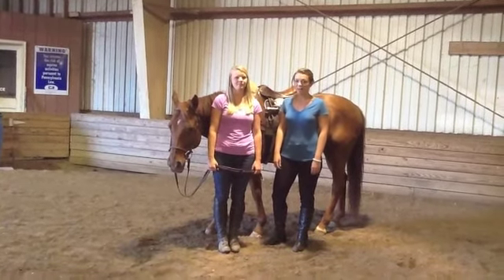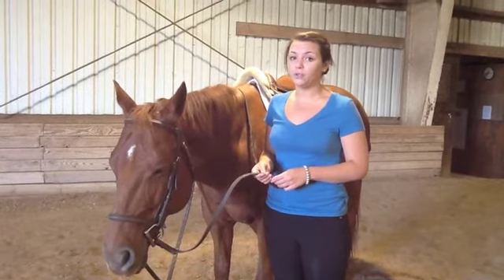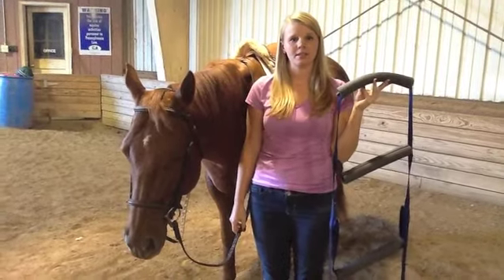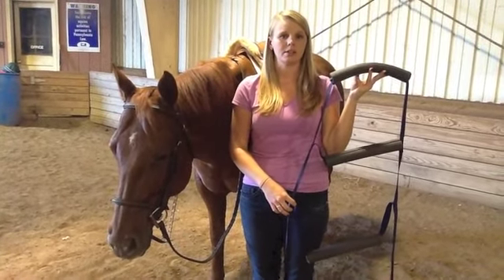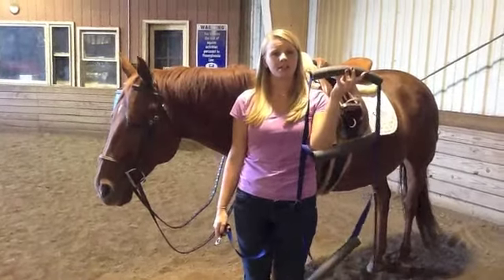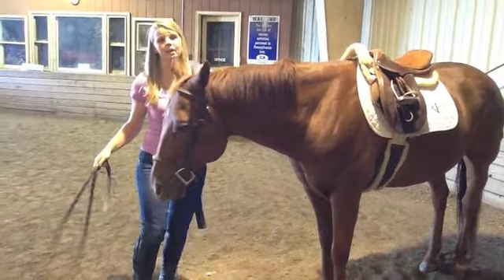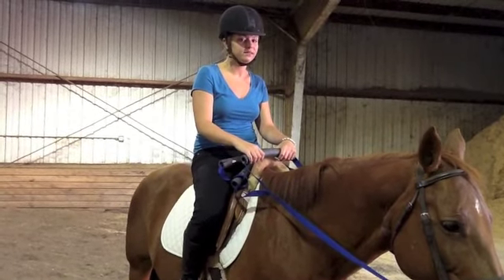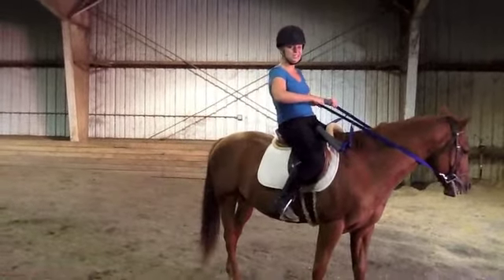Fleming&McKee AT Video